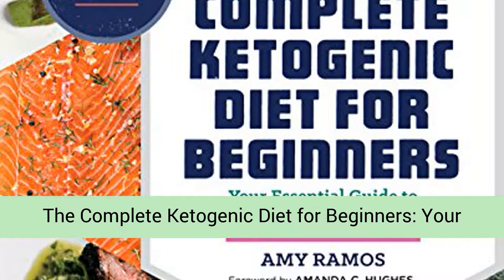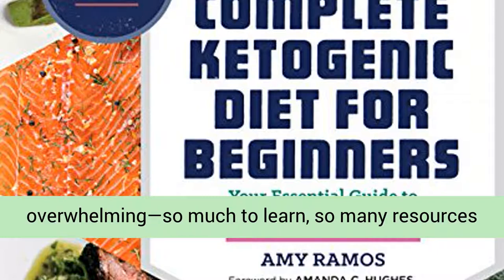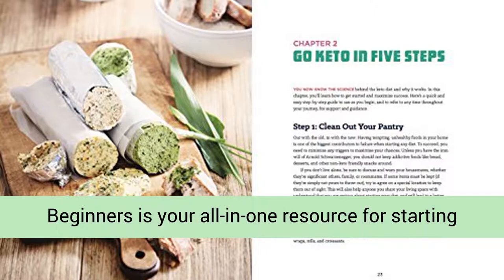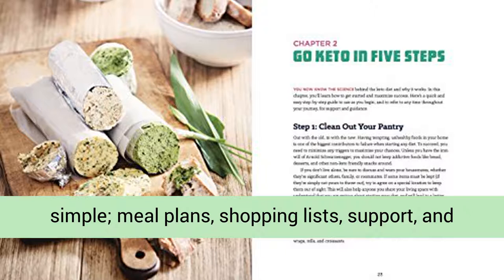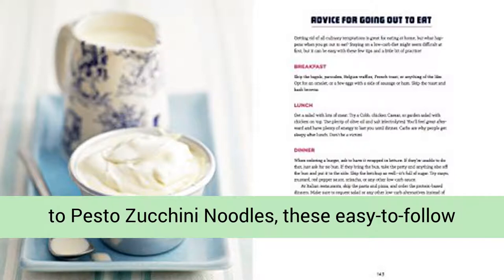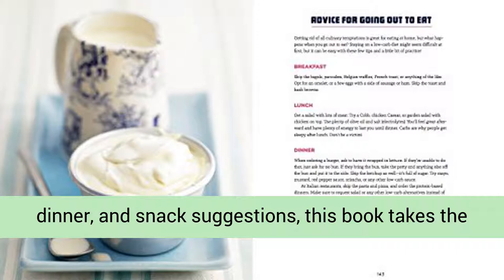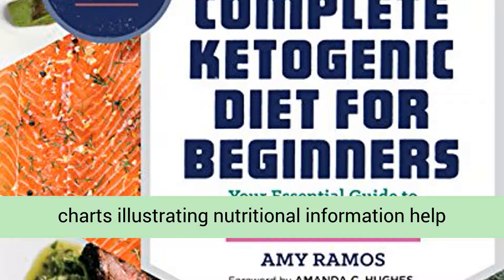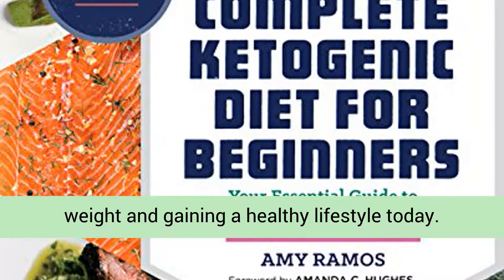The Complete Ketogenic Diet for Beginners: Your Essential Guide to Living the Keto Lifestyle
#1 Best Seller "The Complete Ketogenic Diet for Beginners" available in paperback for less than $12. 📕 Buy with confidence a the number one online bookshop

Starting the ketogenic diet can be overwhelming―so much to learn, so many resources to choose from. So why doesn’t somebody make it easy? We did. The Complete Ketogenic Diet for Beginners is your all-in-one resource for starting and sticking to the ketogenic diet. You get exactly what you need to make keto surprisingly simple; meal plans, shopping lists, support, and lots of keto-licious recipes.

The Complete Ketogenic Diet for Beginners includes:75 Scrumptious Recipes―From Bacon-Artichoke Omelets to Pesto Zucchini Noodles, these easy-to-follow recipes can be prepared in 30 minutes or less.

14-Day Meal Plan―With breakfast, lunch, dinner, and snack suggestions, this book takes the guesswork out of starting your ketogenic diet.The Big Picture―An overview explaining the fundamentals of the ketogenic diet and handy charts illustrating nutritional information help you master keto in no time.Easy meets yummy meets healthy in this ketogenic diet book. Start losing weight and gaining a healthy lifestyle today.

🎥🎥 MORE KETO DIET VIDEOS 🎥🎥

Are Artificial Keto Sweeteners Good Or Bad ??  Why Sucralose In Not OK On A Keto Diet

EDUCATIONAL DISCLAIMER :The content of the video is available for informational and educational purposes only. MunchForWellness makes no representation or warranty regarding the accuracy, applicability, adequacy or completeness of the video content. MunchForWIellness does not guarantee the performance, effectiveness or applicability of the sites listed or linked in any video content.